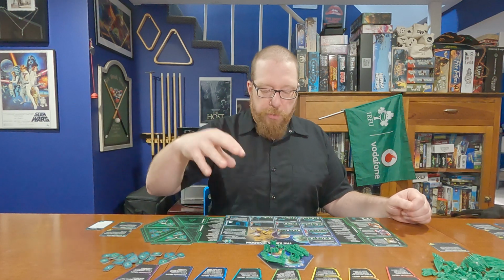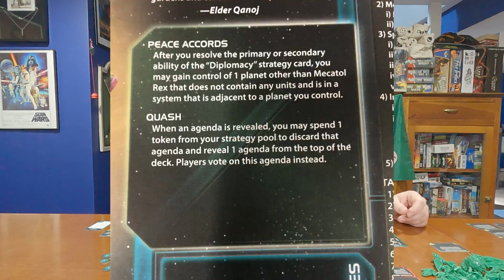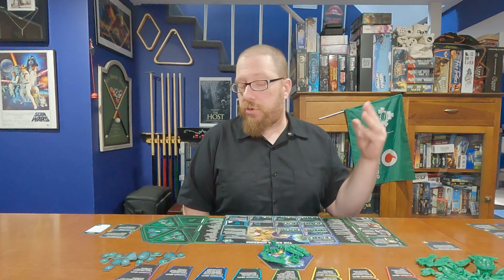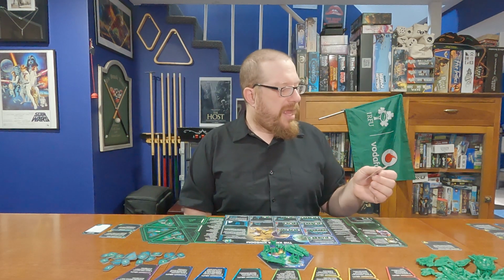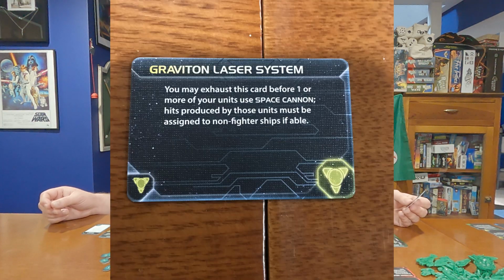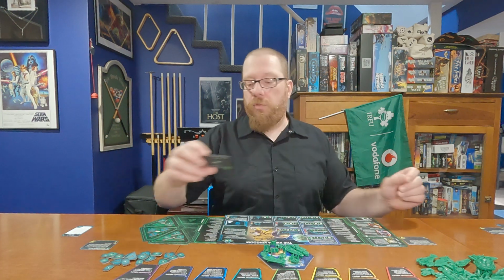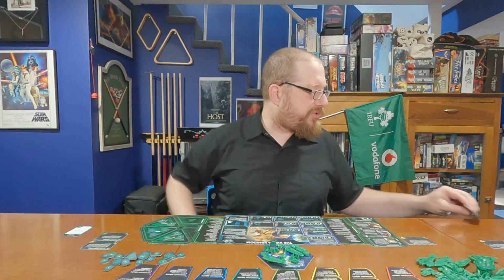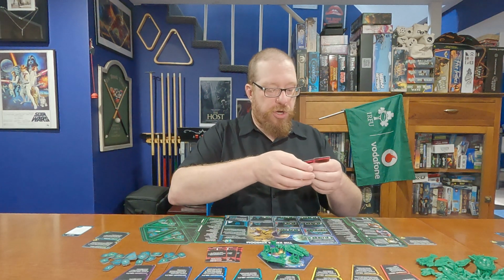The Xxcha Kingdom, Grokking Twilight Imperium